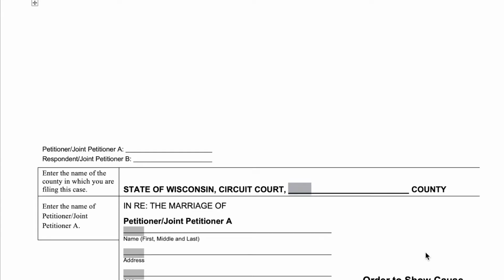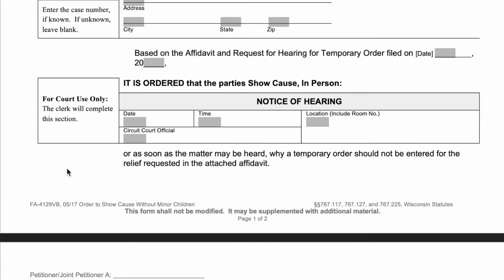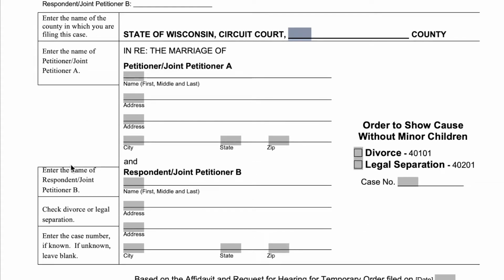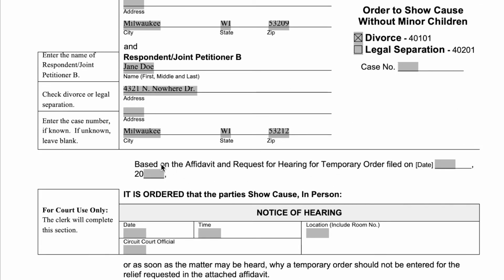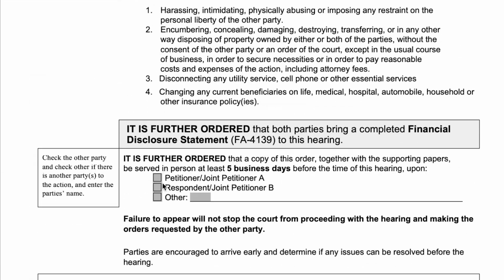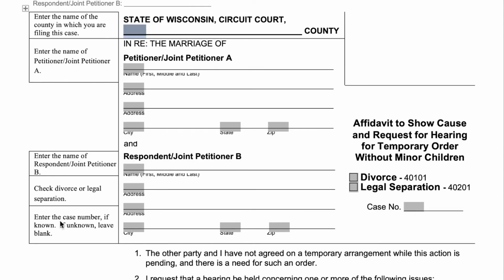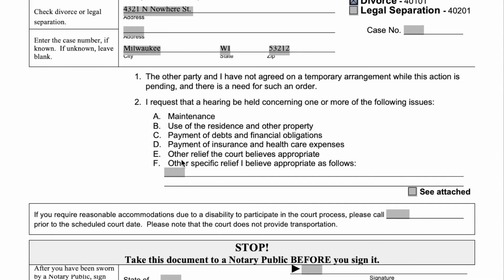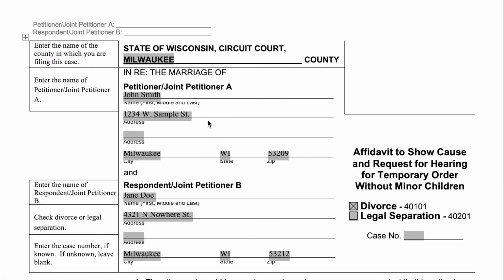Divorce Part 1 (Separate without Minor Children) - Temporary Hearing Documents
A tutorial video on completing the (optional) Order to Show Cause for Temporary Hearing (FA-4129VB) and Affidavit to Show Cause and Request for Hearing for Temporary Hearing (FA-4129VA).